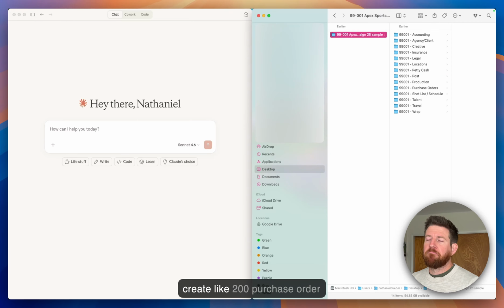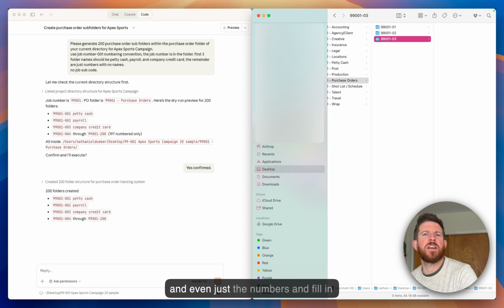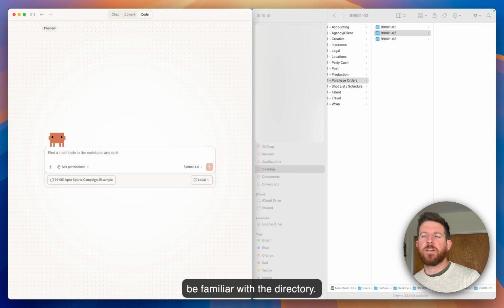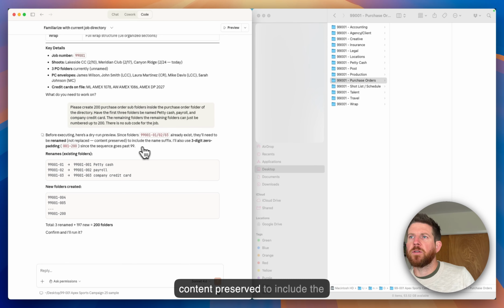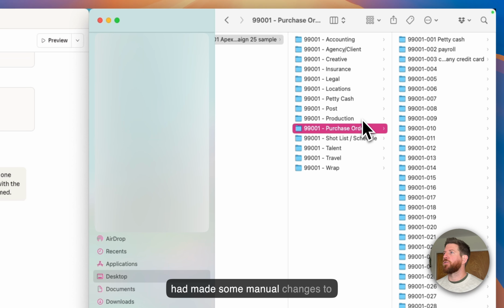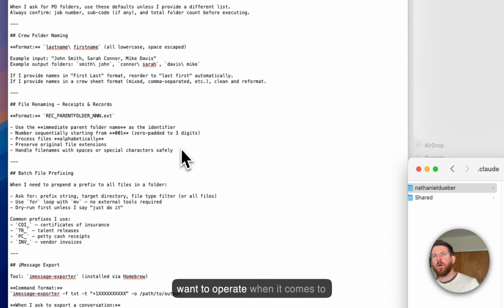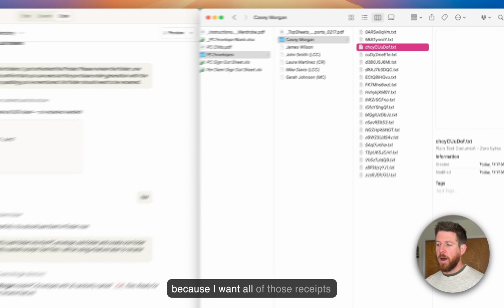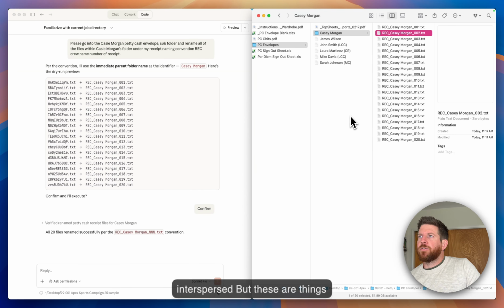Batch Create Project Folders in Seconds Using Claude Code (No Coding Required)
I hate creating batches of folders. I hate renaming a ton of files. I'm lazy, so I found a way to automate it.

In this video I walk through how I use Claude Code and a simple CLAUDE.md config file to batch generate folder structures in seconds — and how the same setup can handle batch renaming any group of files to a consistent naming convention. If you can use a keyboard and describe what you want in plain language, you can make this work.

🎬 Chapters
0:00 Intro & Live Demo
1:00 Why I Stopped Using Terminal Manually
2:09 Setting Up Claude Code & Pointing to the Folder
2:43 Familiarizing Claude with the Directory
3:42 The CLAUDE.md File — How Context Works
5:42 Making It Repeatable Without Re-Explaining
6:01 Showing the CLAUDE.md File Structure
7:30 Bonus Demo — Batch Renaming Files
9:27 Wrap Up

Want to work together or just say hi? Reach out through the site.